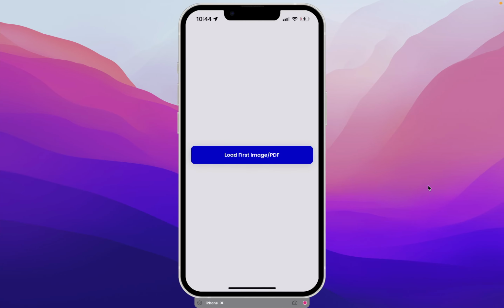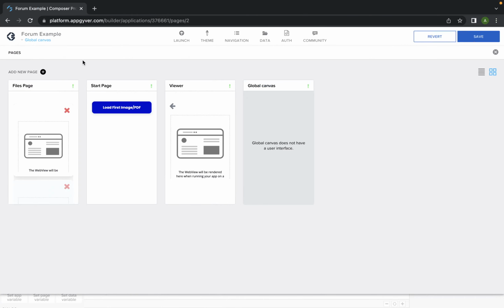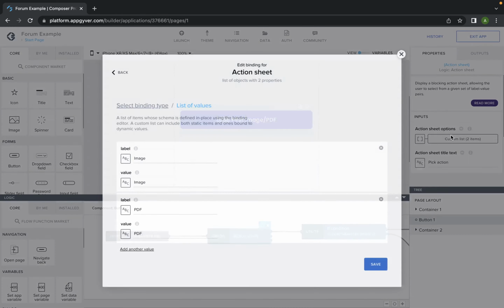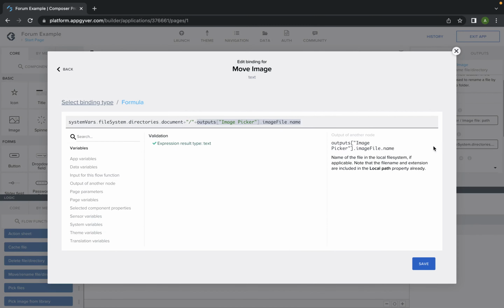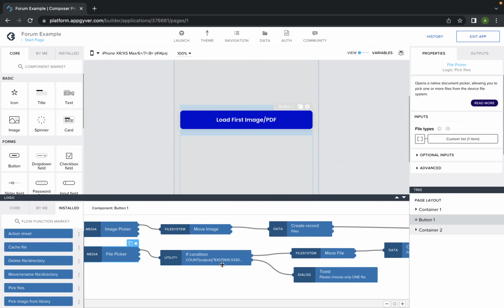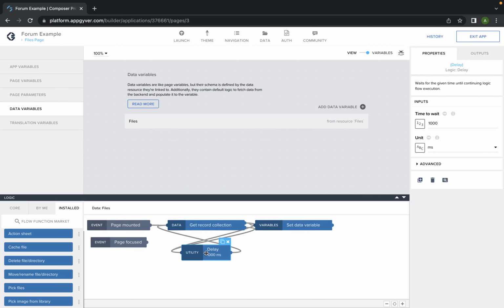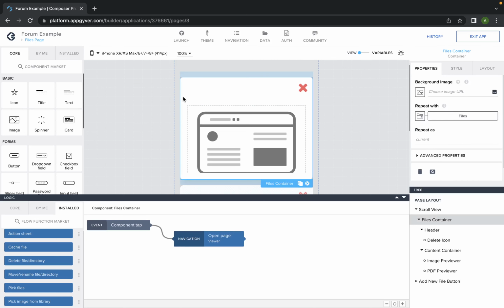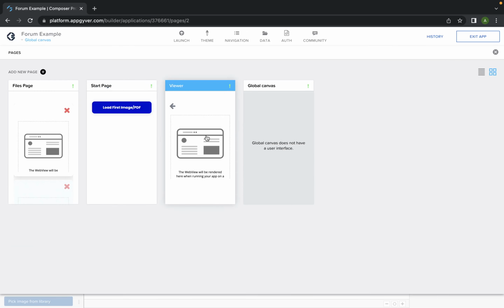Offline Files Application in AppGyver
Created a small sample app to show how to save files for offline use.